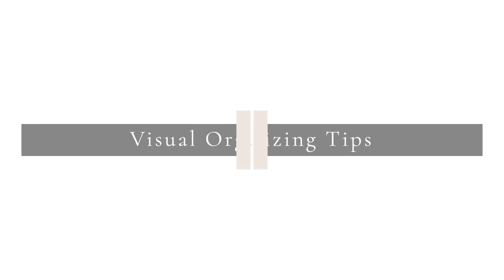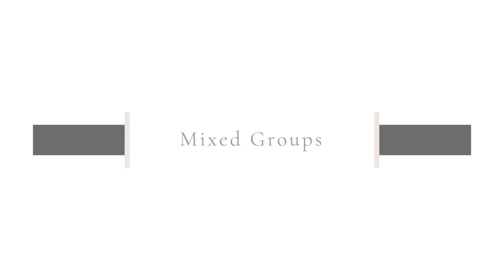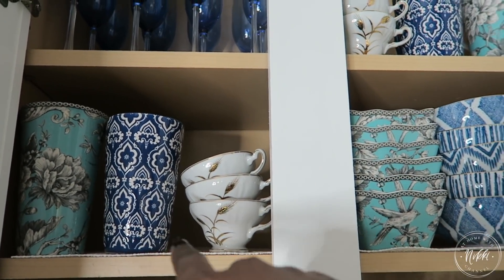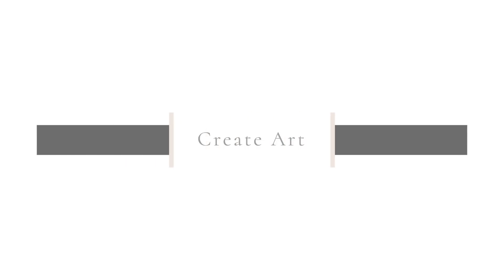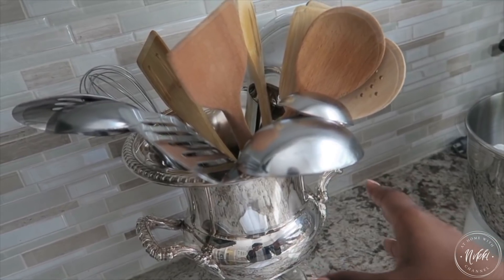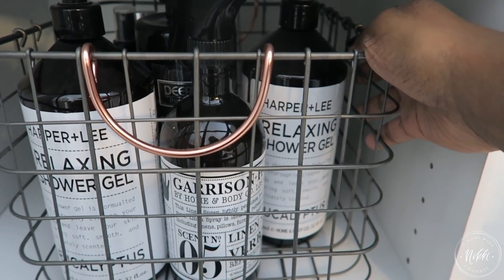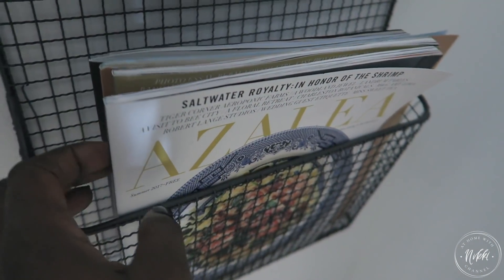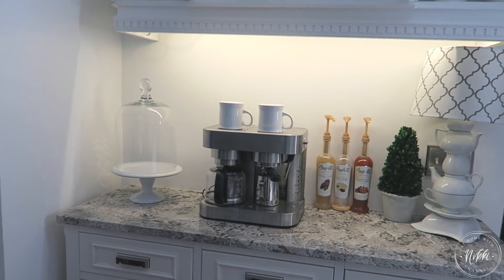HOME ORGANIZING TIPS | Visual Organization